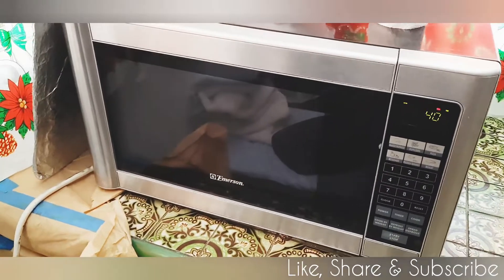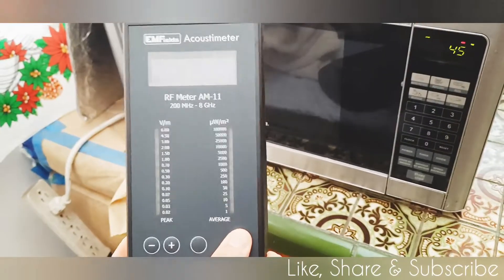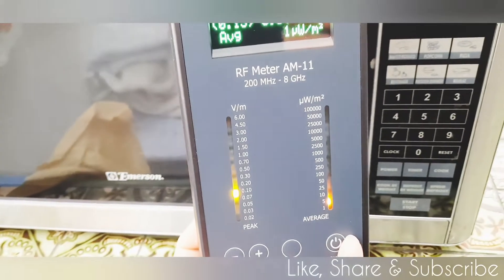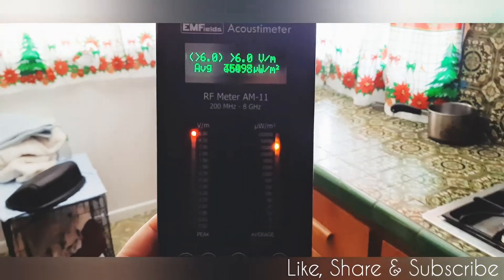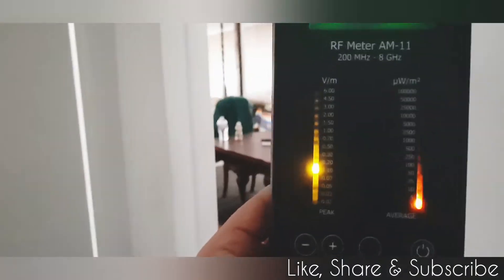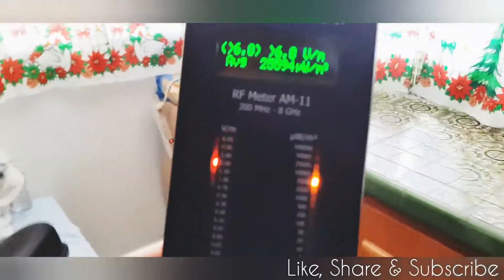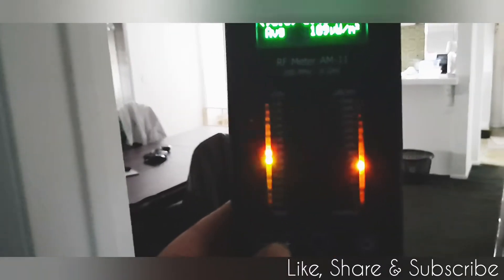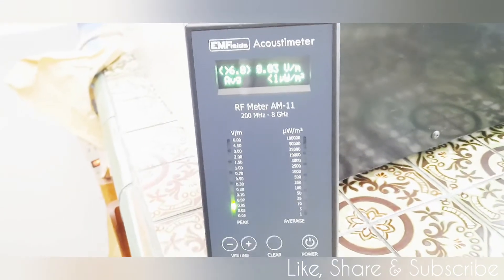Microwave Radiation Test with EMFields Acoustimeter AM11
Today I decided to test my Microwave oven for levels of radiation. After you watch this video you may not look at your microwave the same.

Video Filmed and Edited by Everett Jimenez